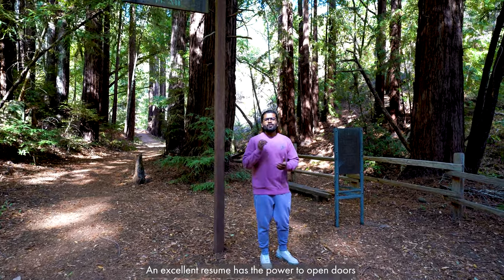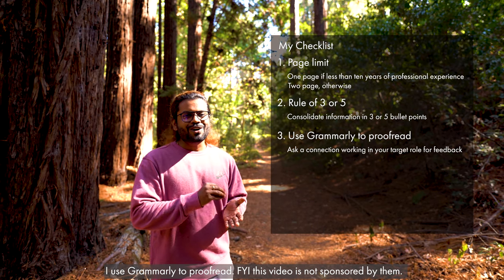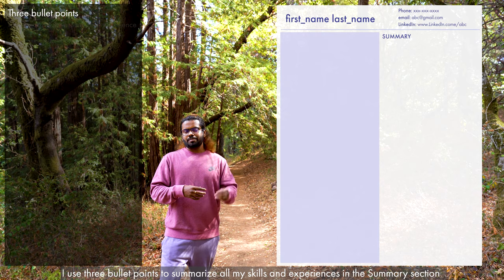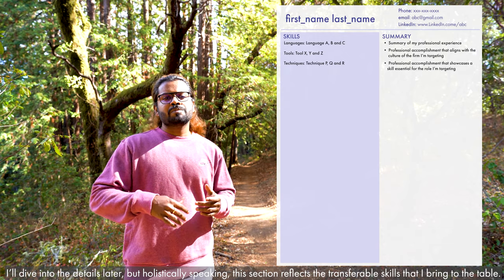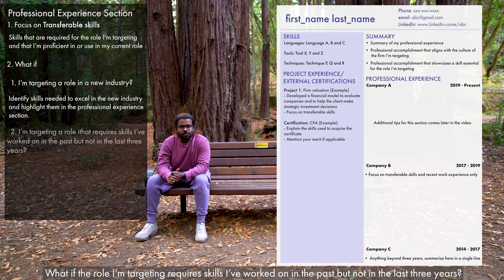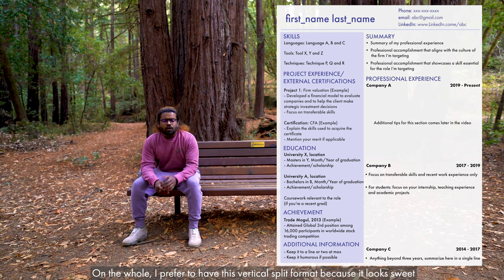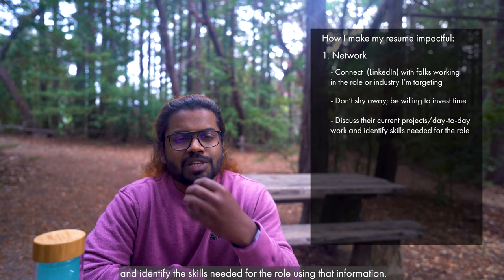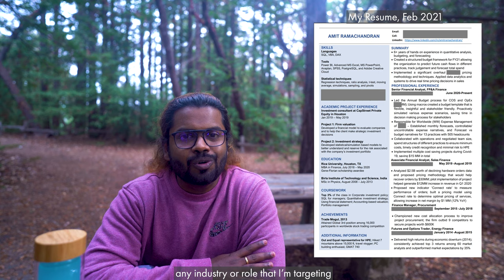How I Got Into Google: My Resume Making Strategies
In this video we are discussing about the resume that got me into Google with low GPA in undergrad. This episode covers the following topics :

Basics of resume preparation
How to design a resume
What sections to include in a resume
How to modify it for students vs professionals
How to make your resume impactful

An excellent resume has the power to open doors. In this episode, we talk about how Amit prepared his resume and made it impactful despite his low GPA in undergrad.

Welcome episode two of Curry Takeaway, where we learn something new while having fun.

You can watch episode 1 of Curry takeaway where we spoke about Neha’s journey to Google

00:00 - Intro
00:40 - Basic of Resume
02:00 - Contact info, Summary & Skills
04:42 - (Optional) Trek through the Redwood State Park
05:24 - Professional Summary, Education & Other Aspects
07:57 - (Optional) Lunch at the park
08:32 - Professional Summary Hacks & Tips
10:42 - My Resume
10:52 - Outro

More about us :
Just like Curry is a mix of a variety of spices , our channel will showcase a variety of serious topics while having some fun!  Curry is generally not a positive term when associated with people but we thought why not embrace our culture and start a channel as an ode to The Great Indian Curry. We are an Indian couple (Two States) living in Silicon Valley and working at Google. Videos will be out in 3 languages - English , Hindi and Telugu. We hope to provide value with every video that we release!

Camera Gear Used: Sony Alpha iii

This is the curry couple bringing some spice into your life!